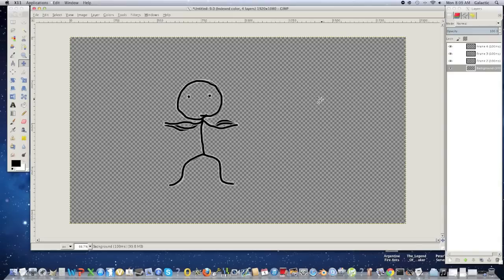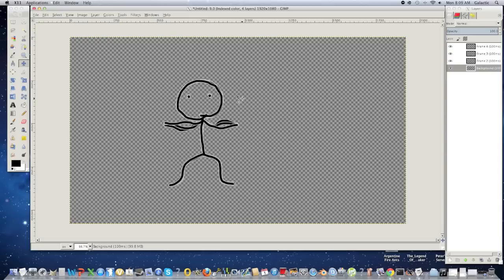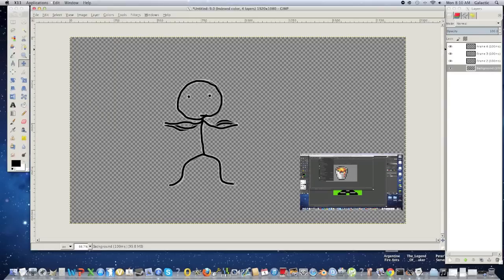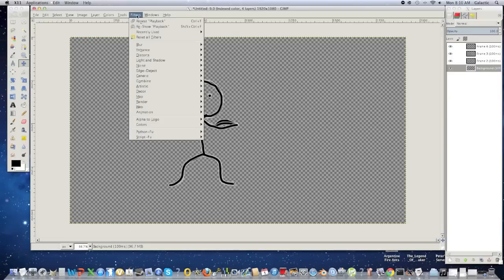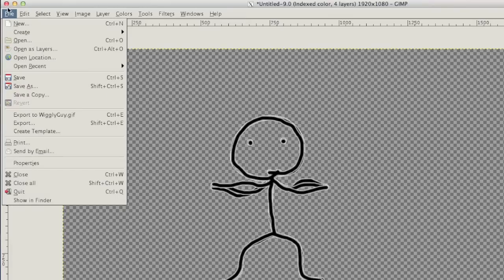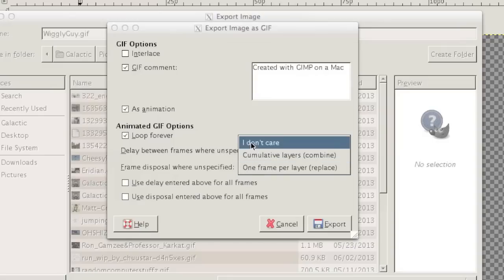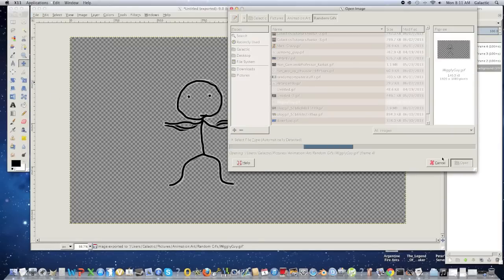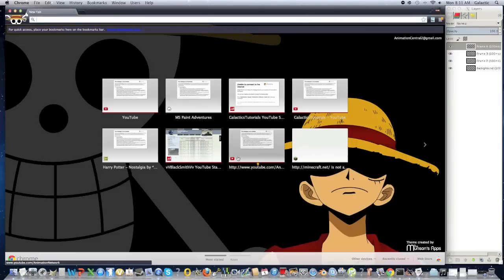How to make a Transparent Gifs/Animations in Gimp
This video is actually really simple. I'm going to show you how to make gifs (or animations) without a background or in other words; transparent or clear gifs.

Step 1) All you have to do is open up gimp (photoshop is not required), it is a free software and you can find it here; then import all of your frames/images/pictures using file, open as layer. Make sure they are transparent. If not then you can just use the select tool and clear the parts you don't want. Make sure the layer you are editing has an Alpha Channel when doing this.

Step 2) As you can see when you click Filter, Animation, Playback. It doesn't play as normally expected. To fix this go into filter, export, and export it as whatever you want. However, you should click the box called "as animation" and you should switch the option from "I don't care" to  "One frame per layer (replace)" then export it

And you're done. Now go post that picture on tumbler or something...